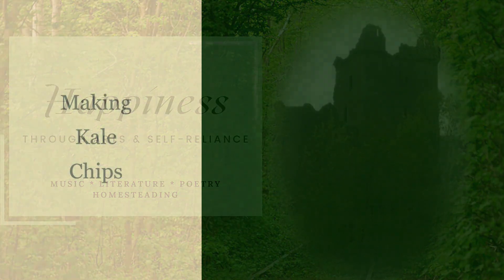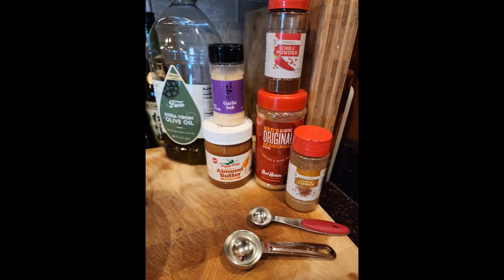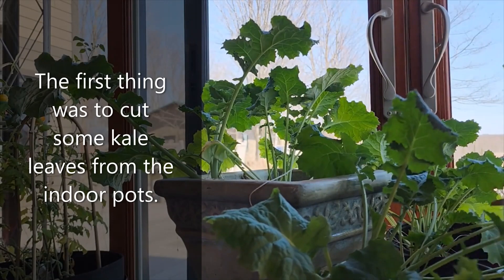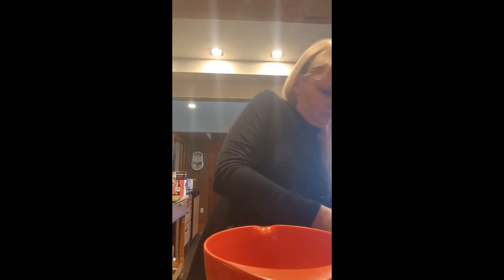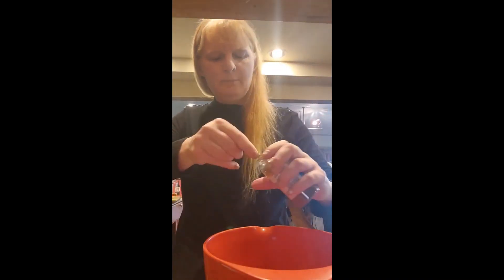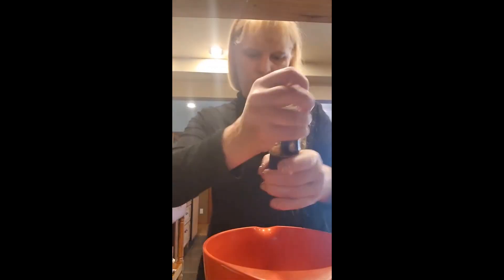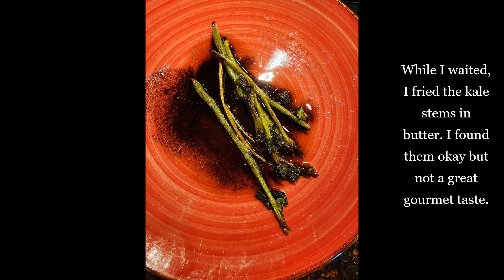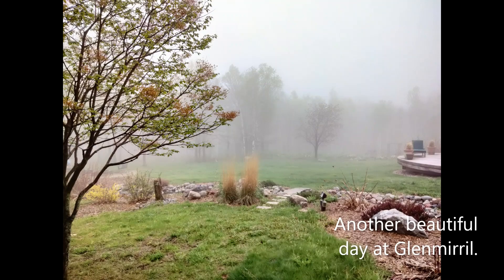Making Kale Chips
Kale is full of great nutrients, anti-oxidants, and fiber. It's good for your eyes, liver, and heart. It has vitamins C & K. This was a new way to eat kale and get all those great benefits.

I stumble across this recipe at Off Grid with Doug and Stacy They have great content.